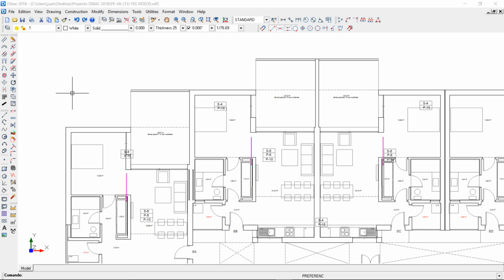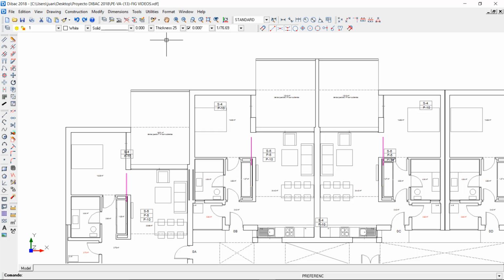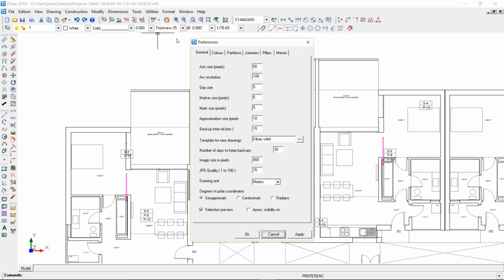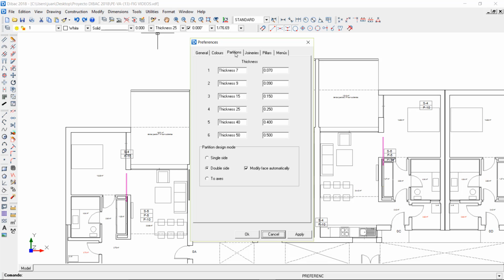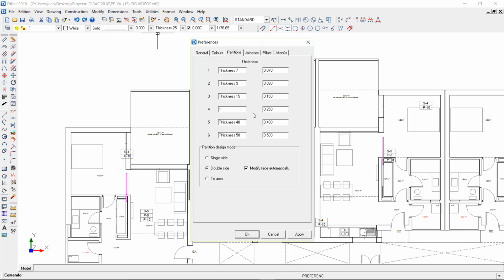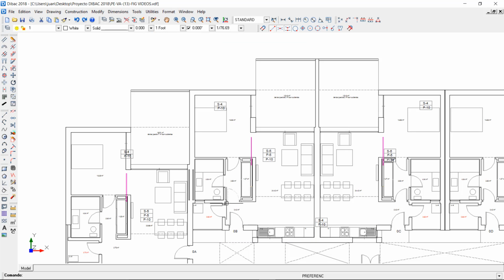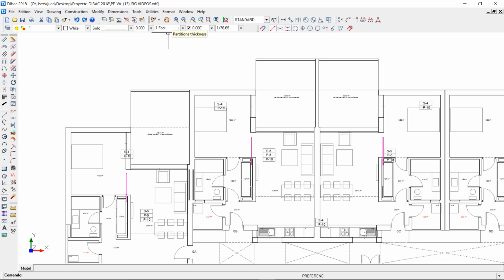#2 Walls | Preferences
This video shows how to customize the main settings and thickness values used for the wall drawing functions